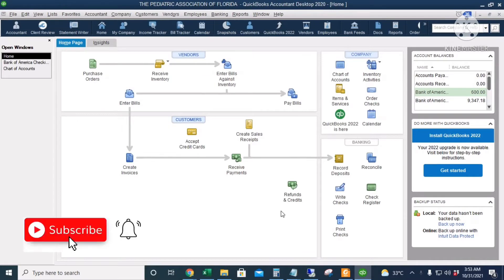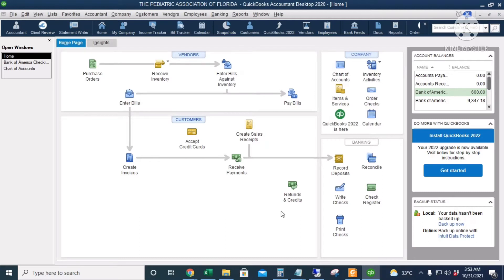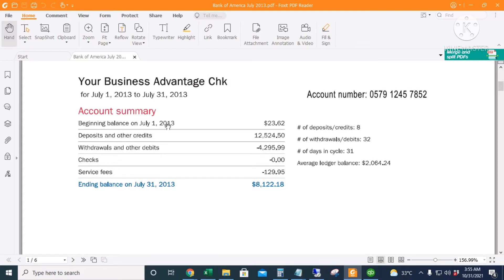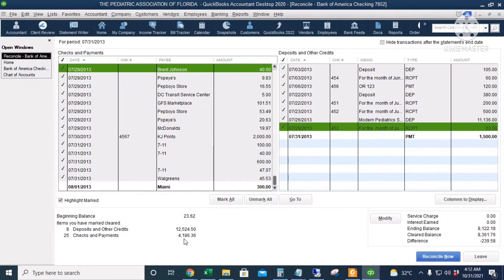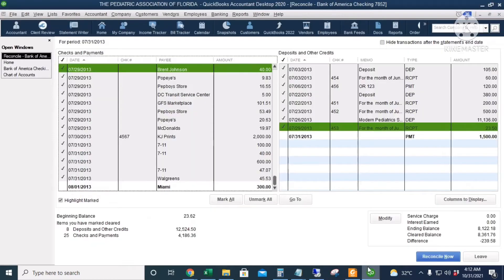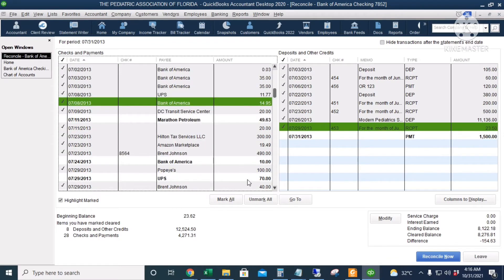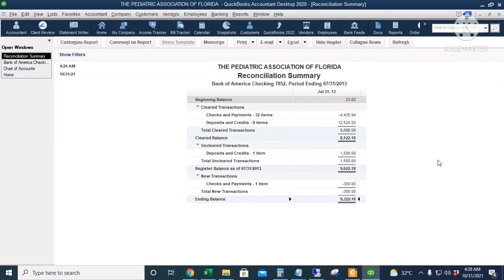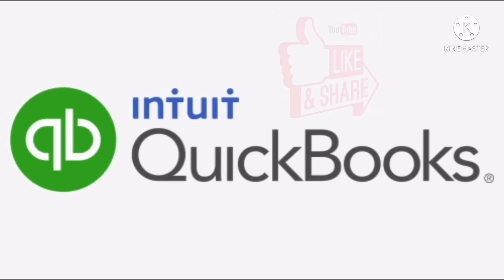QB Desktop: Bank Reconciliation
- Reading a bank statement
- Entering ending balance in QuickBooks
- Details in the reconcile window
- Reconciling deposits
- Reconciling checks and payments
- Arriving at zero difference then reconcile now
- Reconciliation reports
- The bank register